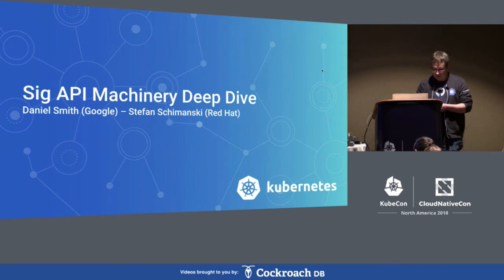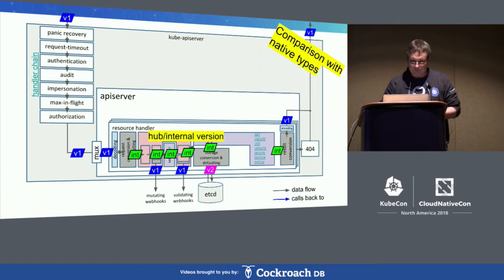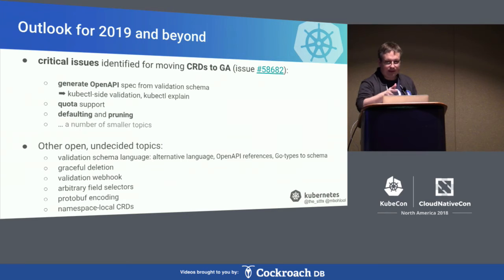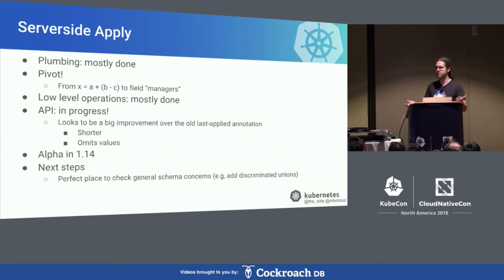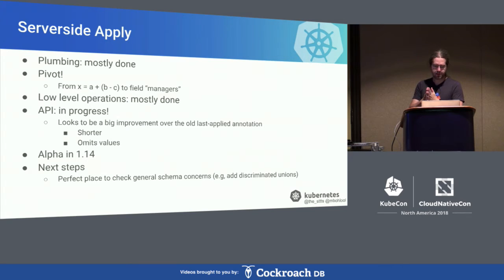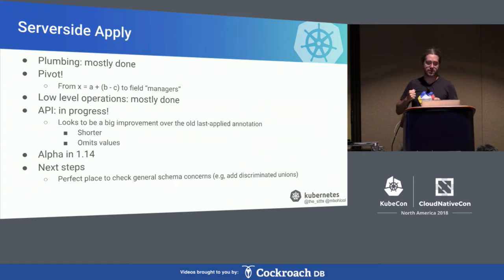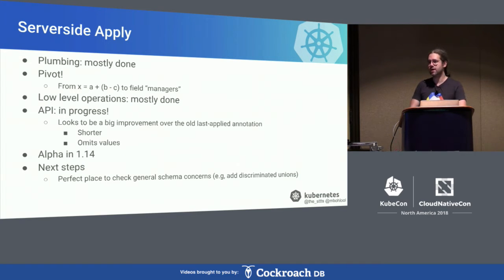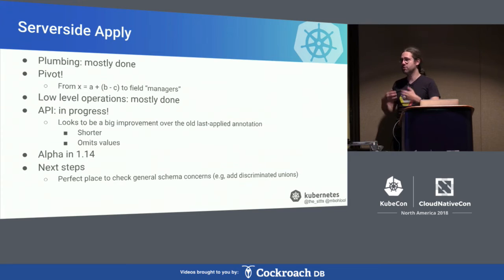Deep Dive: API Machinery SIG - Stefan Schimanski, Red Hat & Daniel Smith, Google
This Deep Dives will cover the recent developments of Sig API Machinery. This includes: - CustomResourceDefinition versioning, conversion, pruning and defaulting and the road towards GA - server-side apply and the implications for controller developers Both topics are essential for everybody building extension APIs on-top of Kubernetes. The first is about evolving CRD based APIs from v1alpha1 to v1beta1 to stable v1. The second is about multiple actors changing API objects with apply-like semantics. We will have the chance to dive into the topics and to answer technical questions around them.